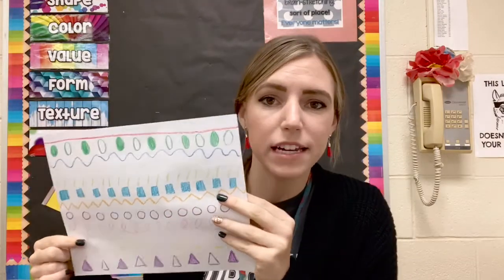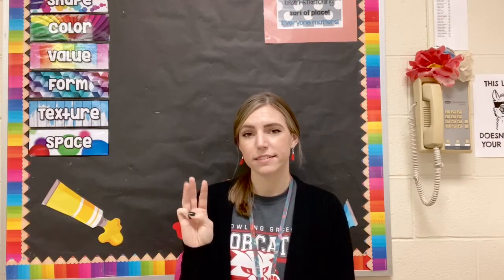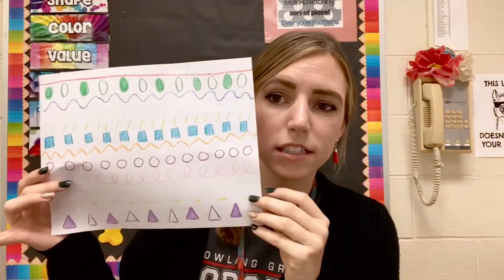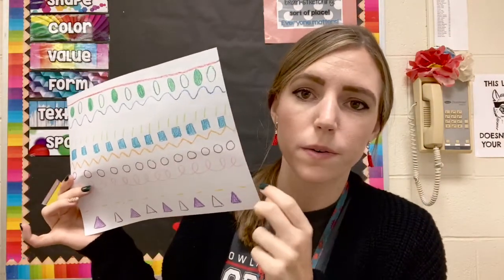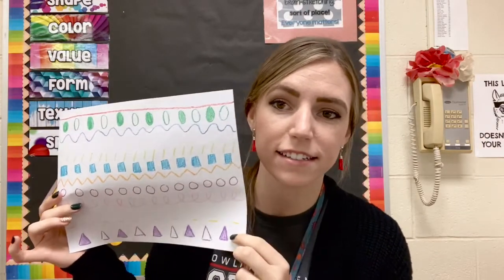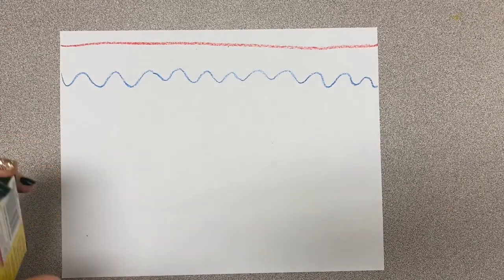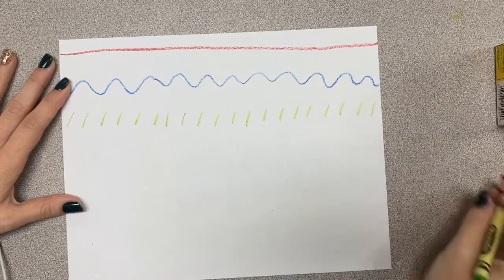Kindergarten Line Practice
Practice drawing the different types of line!